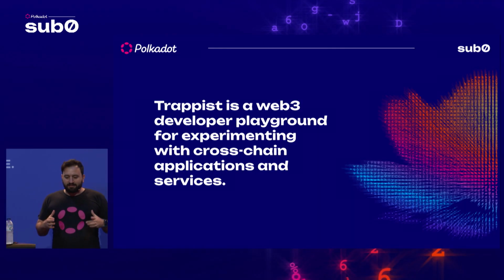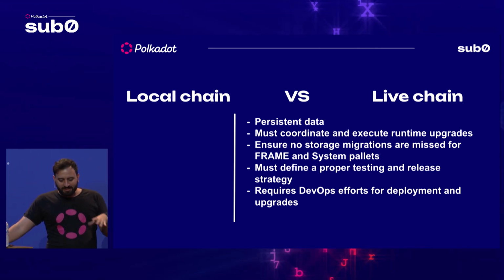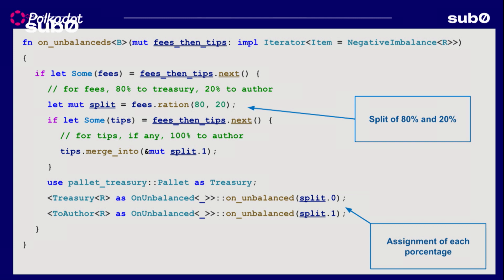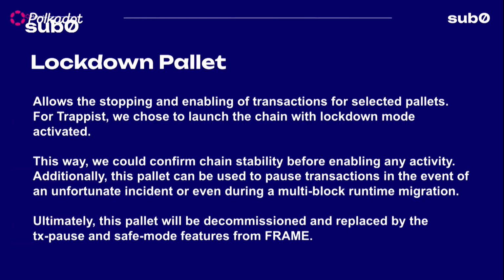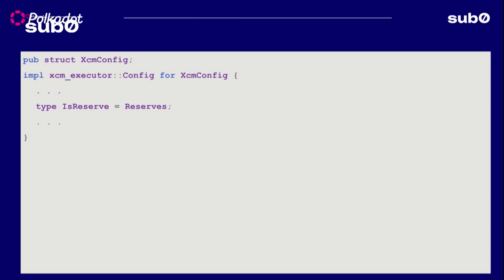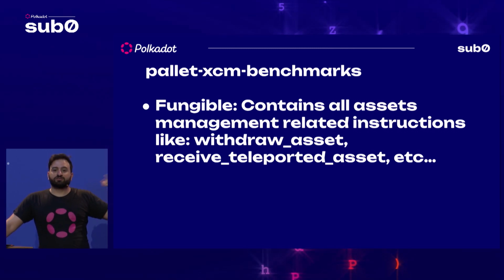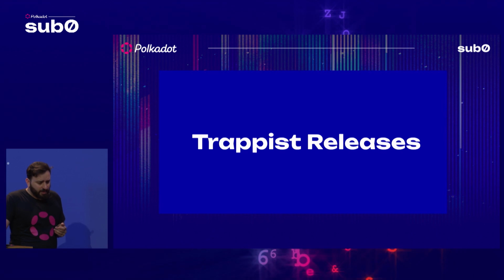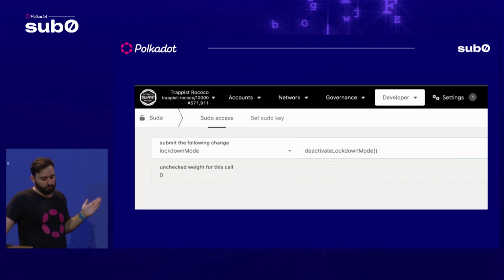Trappist: Polkadot’s Cross-Chain-App Testing Playground Gets a Rococo Parachain | Sub0 2023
Trappist is a developer playground for cross-chain app experimentation. Dive into using it for real-world use case testing, as a reference for parachain development, and get key takeaways from transitioning it to a production-like Rococo parachain.

Speaker: Hector Bulgarini, Parity Technologies